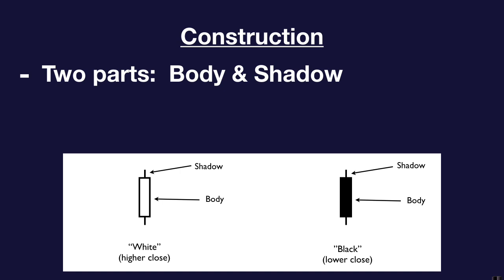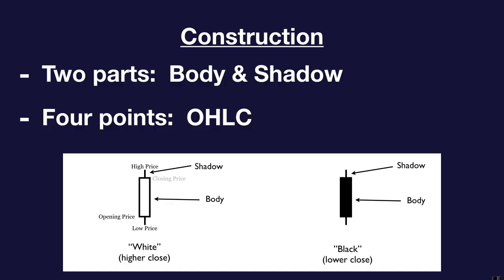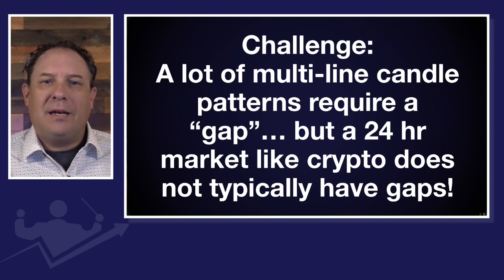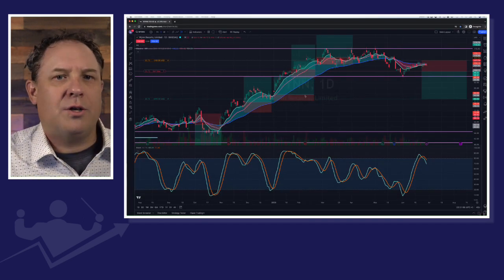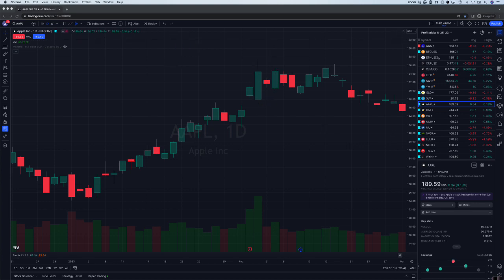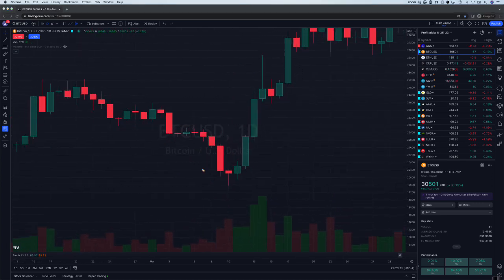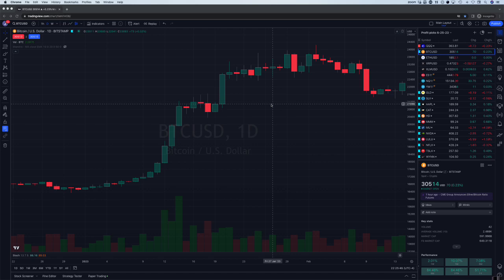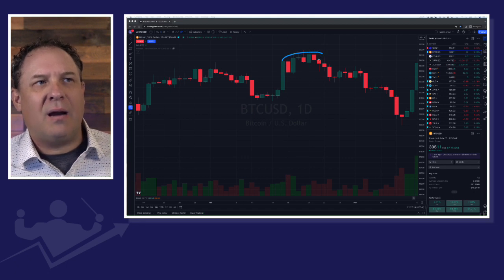Crypto Candles vs Stock Candles - THE ONLY VIDEO YOU NEED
Trying to apply traditional stock candlesticks to Crypto charts can be very confusing. There are a few distinctions that must be observed to do it successfully. If you want to get the best chart patterns in Crypto you need to watch this video.